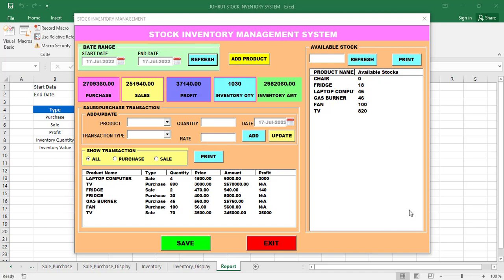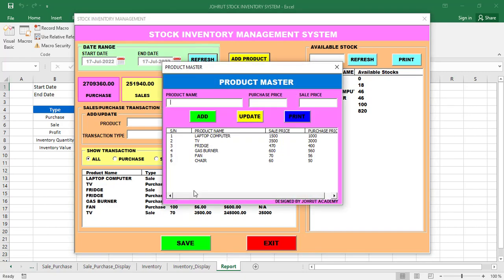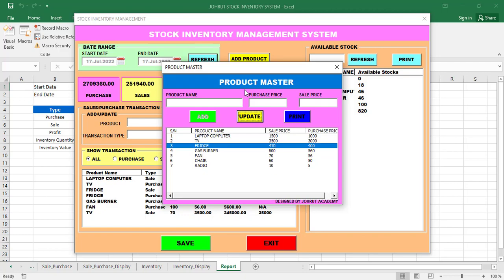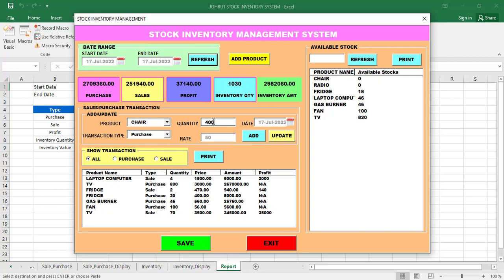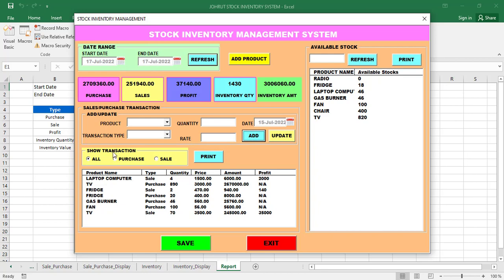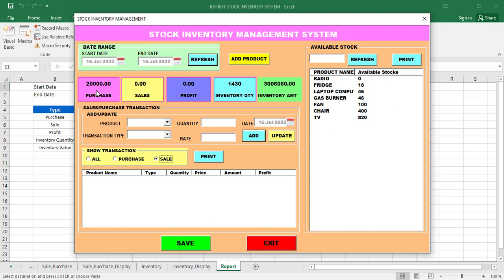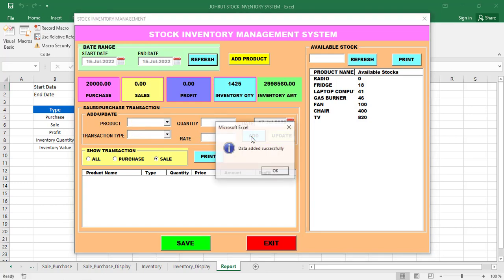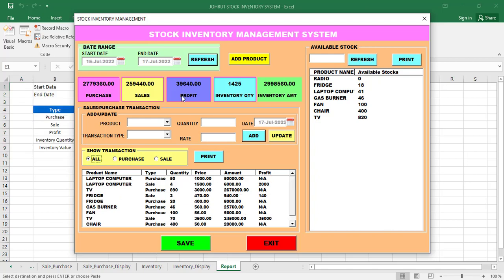STOCK INVENTORY MANAGEMENT SYSTEM OVERVIEW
This video is a demonstration video of a stock inventory system I have created
If interested to learn or join the training click on this whatsapp